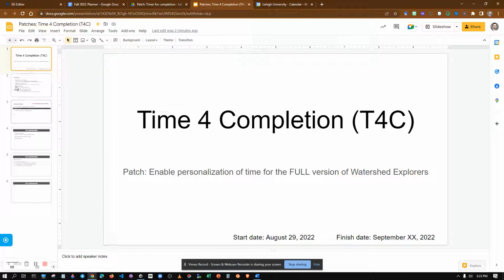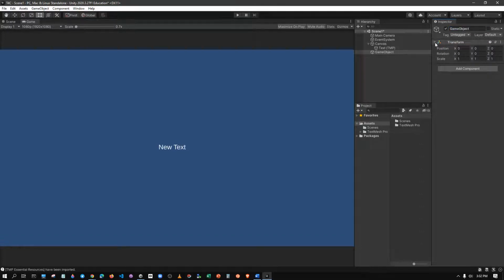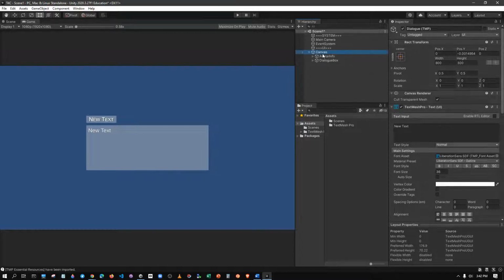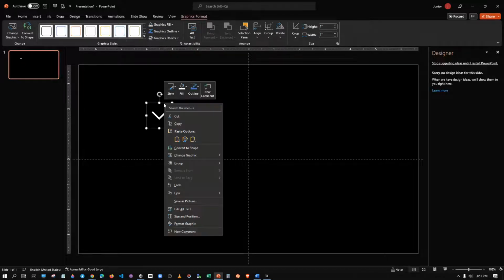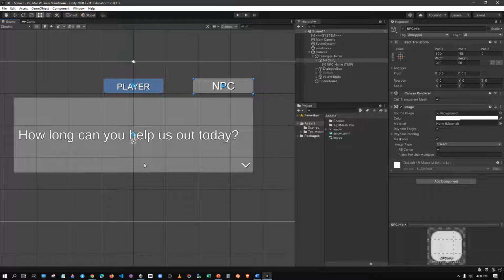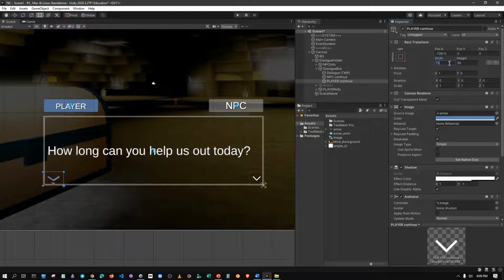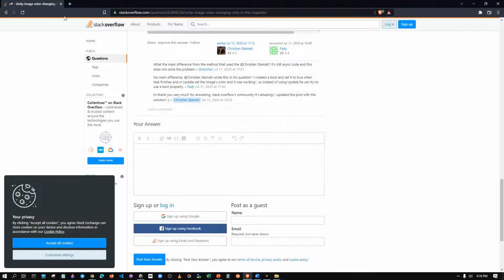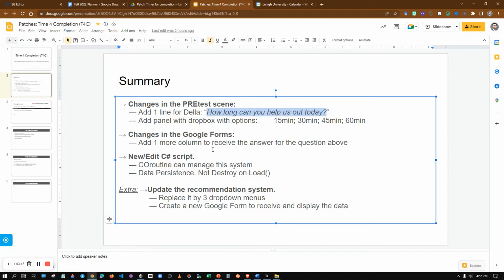T4C add on Getting started + UI UX